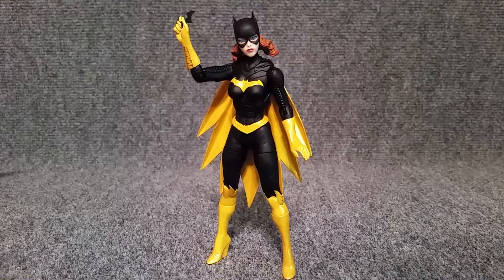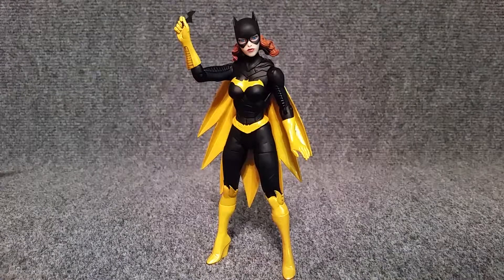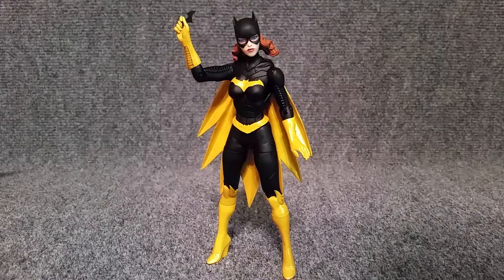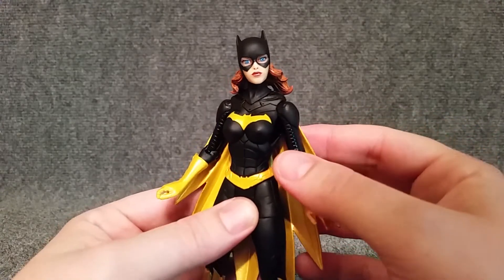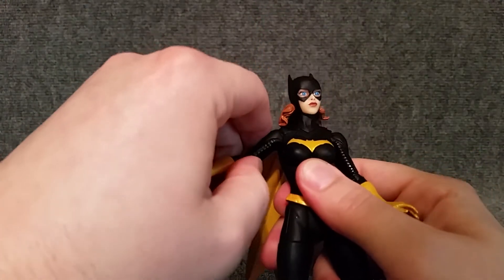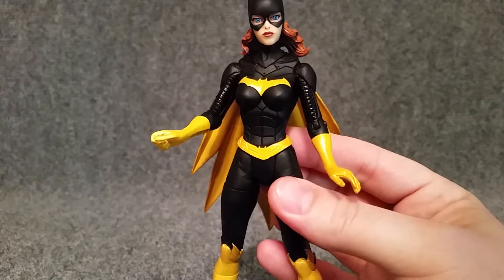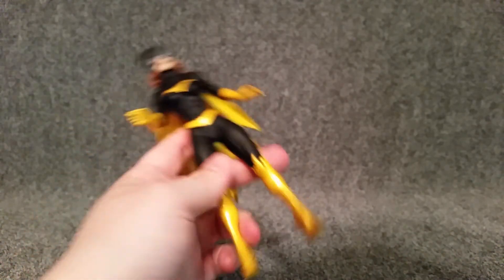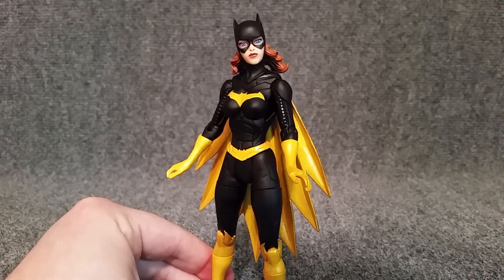Batgirl - DC Collectibles Greg Capullo Designer Series Action Figure Review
In the review we take a detailed look at Batgirl from the DC Collectibles Greg Capullo Designer Series, this is the same mold as The New 52.